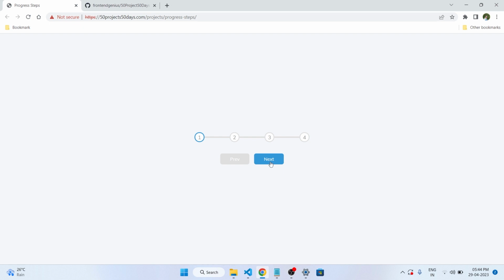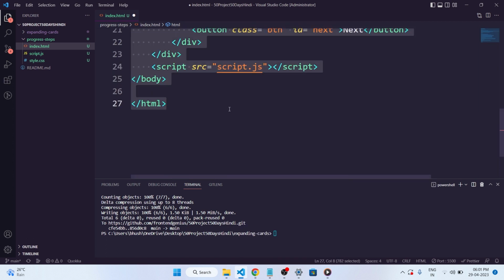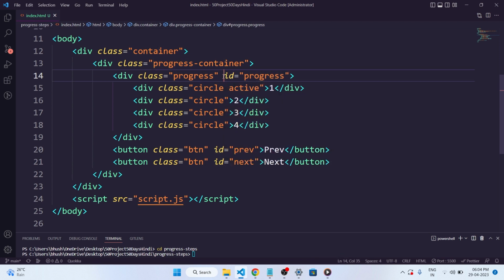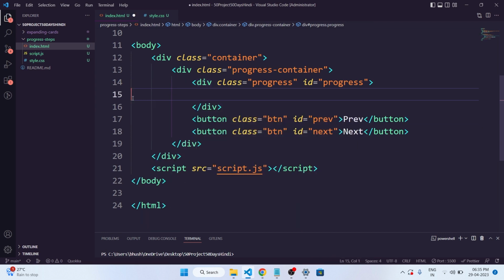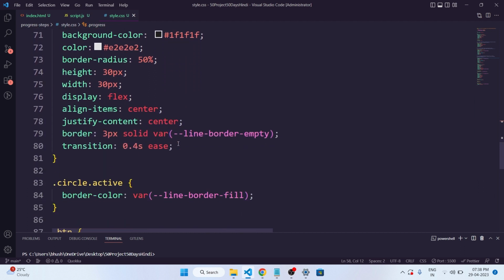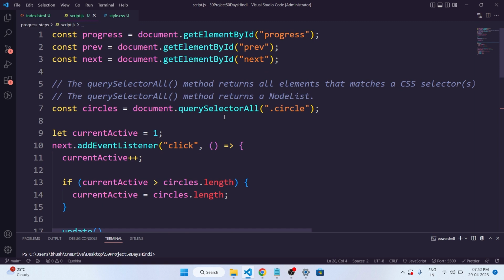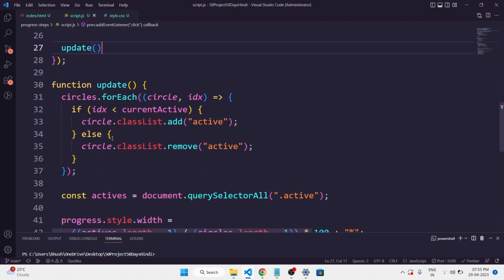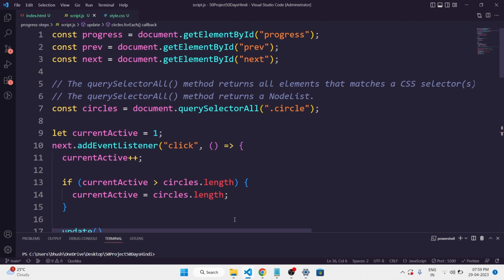50 Projects In 50 Days - HTML, CSS & JS - 2 Progress Steps || By Frontend Genius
Hello and welcome to "50 Projects In 50 Days - HTML, CSS & JavaScript - Progress Steps". This video tutorial is perfect for anyone who wants to improve their web development skills and learn how to build real-world projects using HTML, CSS, and JavaScript. In this tutorial, you'll learn how to create 50 unique and exciting projects in just 50 days.

This tutorial is perfect for beginners who want to learn HTML, CSS & JS and for experienced developers who want to refresh their skills.

50 Projects In 50 Days - HTML, CSS & JS - 2 Progress Steps || By Frontend Genius